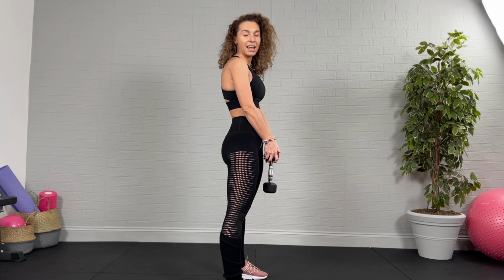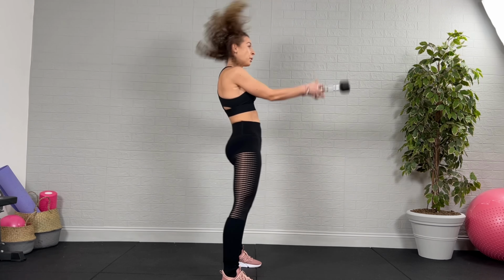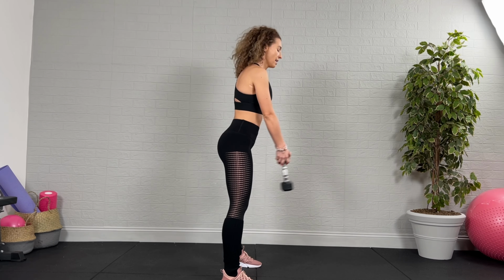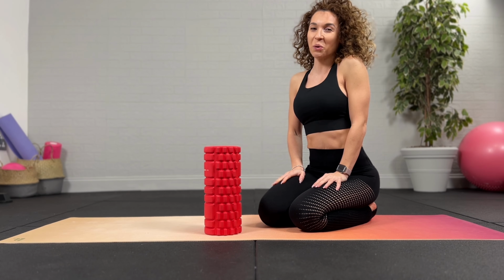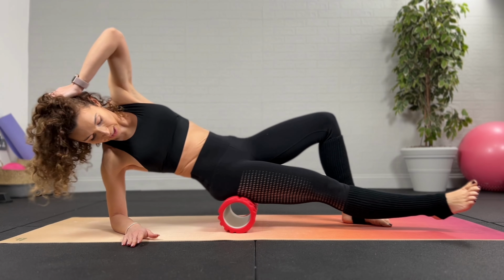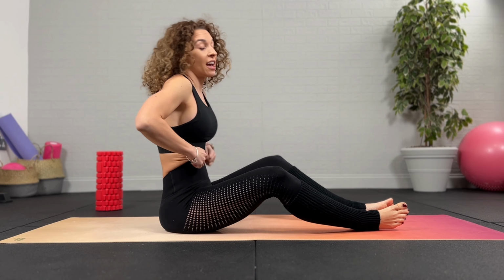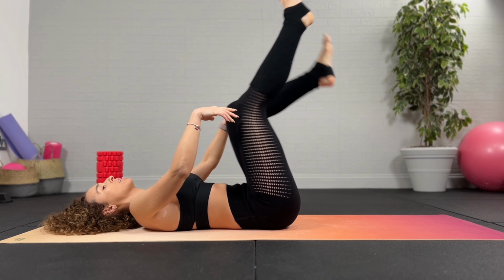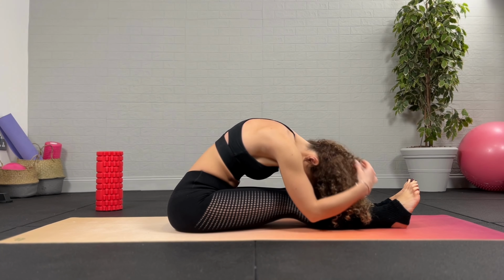DAY 28 | No More Cellulite Challenge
DAY 6, DAY 13, DAY 20, DAY 27 are rest days.

My DRY SKIN BRUSH:

Fascia Tissue Massager:

Gun Massager: